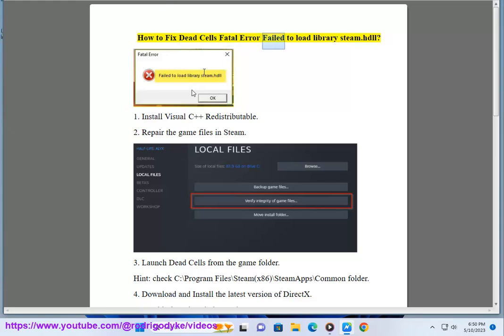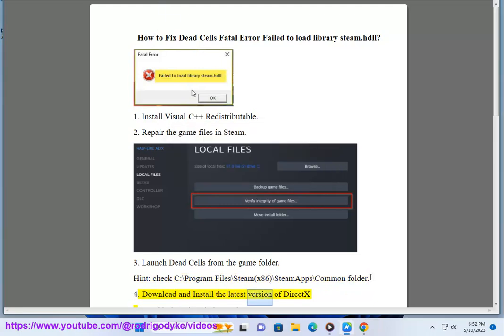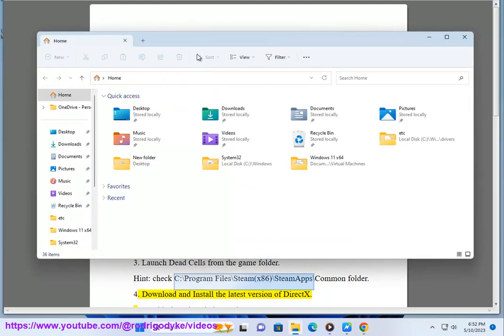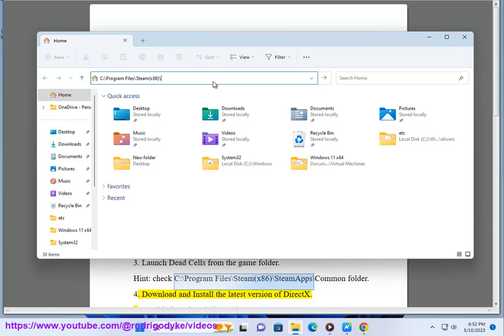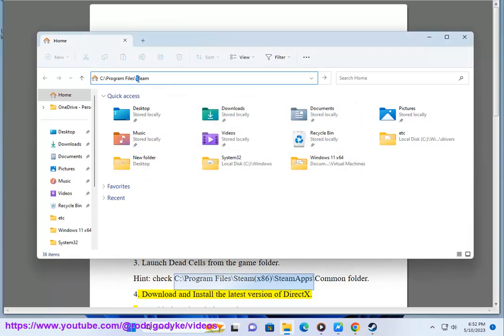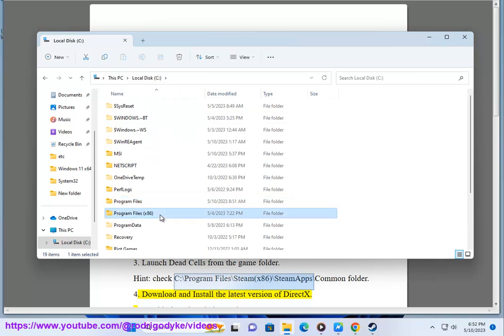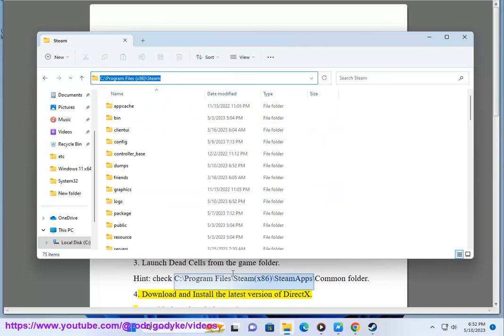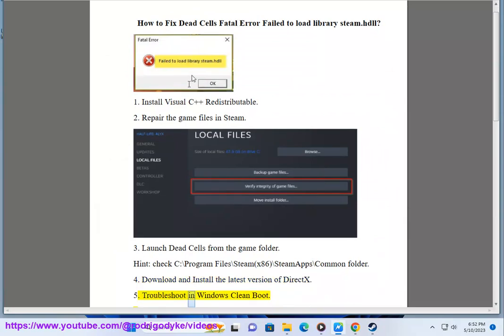Fix Dead Cells Fatal Error Failed to load library steam.hdll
Here's how to Fix Dead Cells Fatal Error Failed to load library steam.hdll.

Here are some steps you can take to fix the Dead Cells Fatal Error Failed to load library steam.hdll:

1. **Verify the integrity of the game files.** To do this, follow these steps:

    * Open Steam.
    * Go to your Library.
    * Right-click on Dead Cells and select Properties.
    * Click on the Local Files tab.
    * Click on Verify Integrity of Game Files.

2. **Reinstall Steam.** To do this, follow these steps:

    * Close Steam.

* Delete the entire Steam folder.
* Reinstall Steam.

3. **Reinstall Dead Cells.** To do this, follow these steps:

    * Close Steam.

* Delete the Dead Cells folder.
* Reinstall Dead Cells from Steam.

4. **Update your drivers.** To do this, follow these steps:

    * Go to the website of your graphics card manufacturer.
    * Download the latest drivers for your graphics card.
    * Install the drivers.

5. **Disable your antivirus software.** Sometimes antivirus software can interfere with games. To test this, try disabling your antivirus software and see if Dead Cells starts. If it does, you can then add Dead Cells to the list of exceptions in your antivirus software.

6. **Contact the developers.** If you have tried all of the above steps and you are still having trouble, you can contact the developers of Dead Cells for help.

i. The error message "Steam fatal error could not load module bin/filesystem_stdio" means that Steam is unable to load a critical file that is required to run the game. This can be caused by a number of things, including:

* A missing or corrupt file
* A problem with your computer's operating system
* A problem with your computer's hardware

To fix the error, you can try the following:

1. Verify the integrity of the game files. This will scan your computer for any missing or corrupt files and repair them if necessary. To do this, follow these steps:

    * Open Steam.
    * Right-click on the game that is giving you the error and select Properties.

2. Reinstall Steam. This will reinstall all of the files that are required to run Steam, including the file that is causing the error. To do this, follow these steps:

    * Close Steam.

* Reinstall Steam.

3. Reinstall the game. This will reinstall the game and all of the files that are required to run it. To do this, follow these steps:

    * Close Steam.

* Delete the game folder.
* Reinstall the game from Steam.

4. Update your drivers. Your computer's drivers are software that allows your computer to communicate with its hardware. If your drivers are outdated or corrupt, they can cause a variety of problems, including the error that you are seeing. To update your drivers, follow these steps:

    * Go to the website of your computer's manufacturer.
    * Download the latest drivers for your computer's hardware.
    * Install the drivers.

5. Disable your antivirus software. Sometimes antivirus software can interfere with games. To test this, try disabling your antivirus software and see if the game starts. If it does, you can then add the game to the list of exceptions in your antivirus software.

6. Contact the developers. If you have tried all of the above steps and you are still having trouble, you can contact the developers of the game for help.